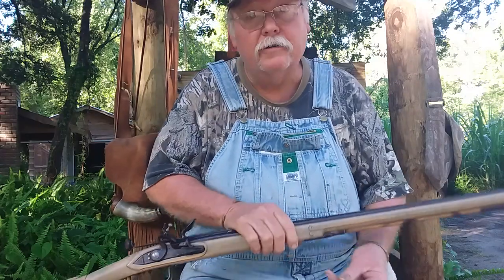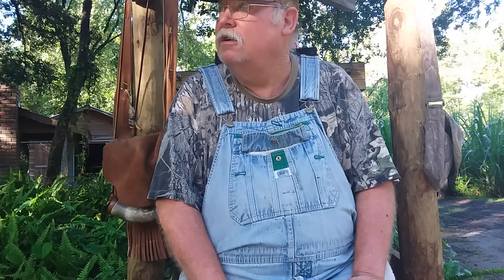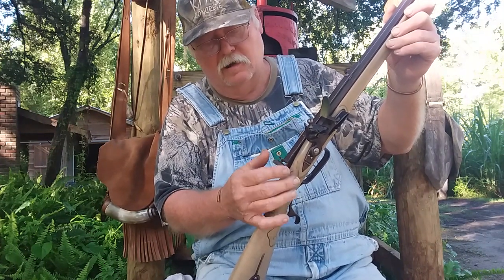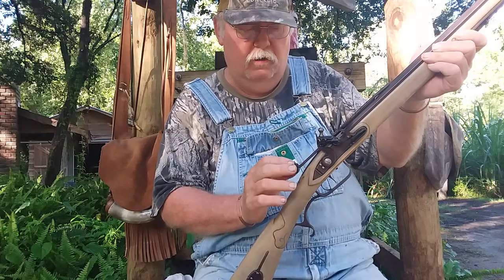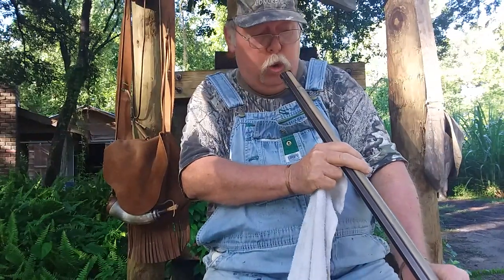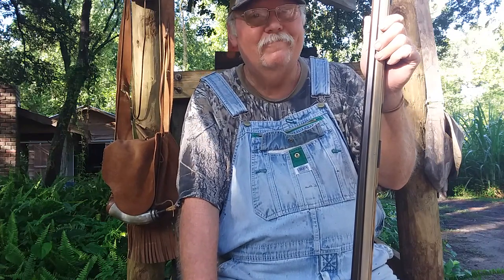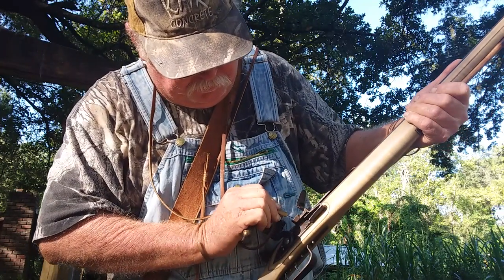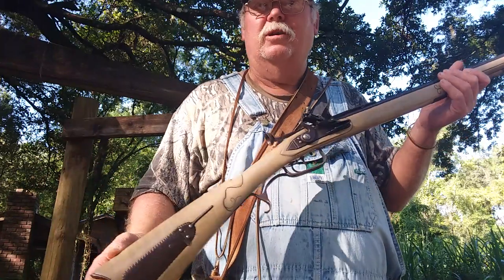Handmade Flintlock squirrel rifle